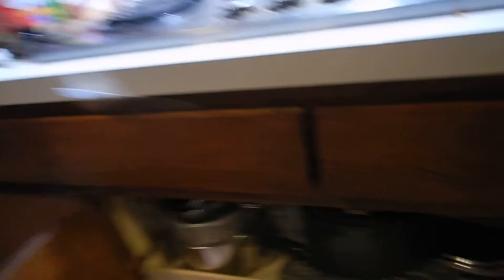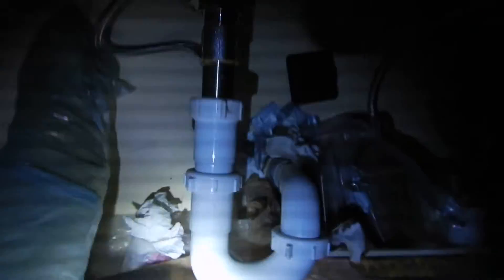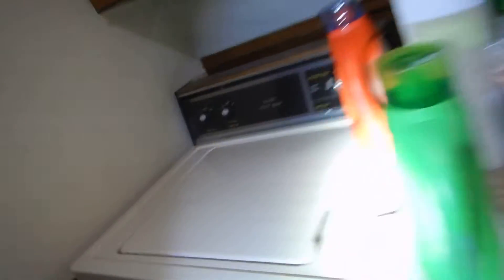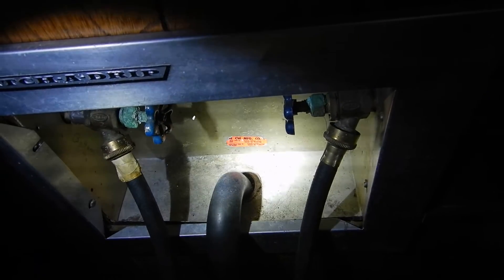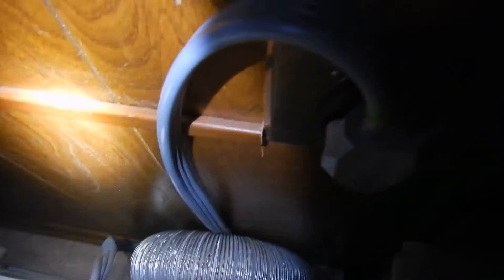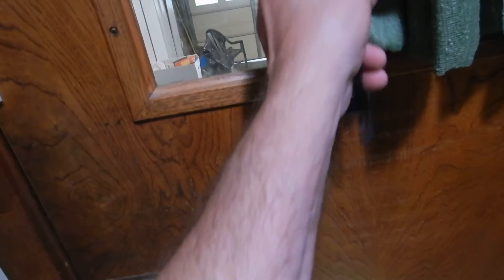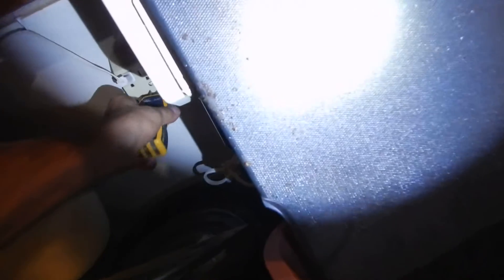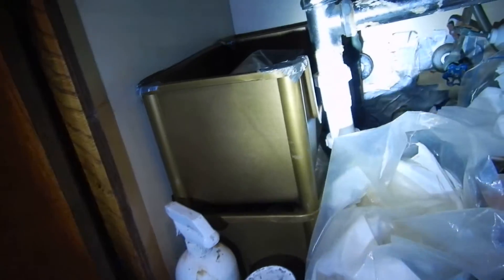4 5 60's N Dallas Home Interior Plumbing And Appliances (part 2)